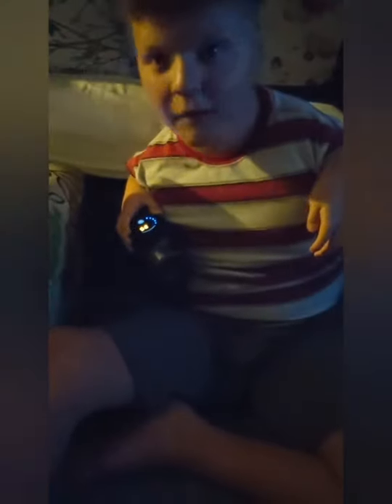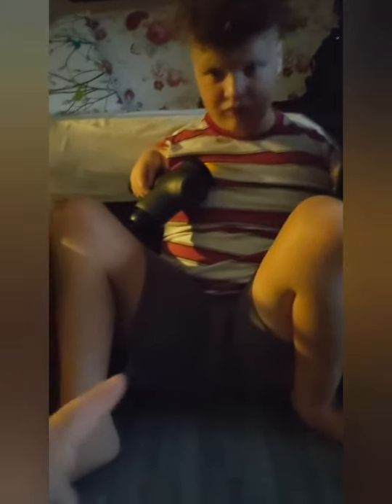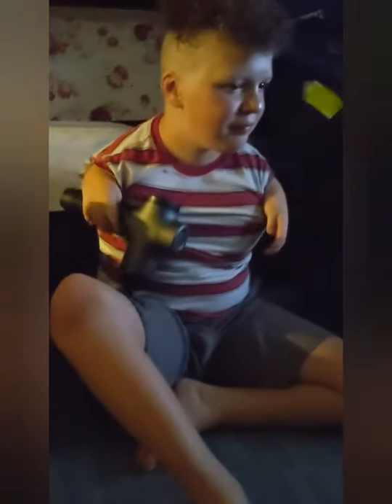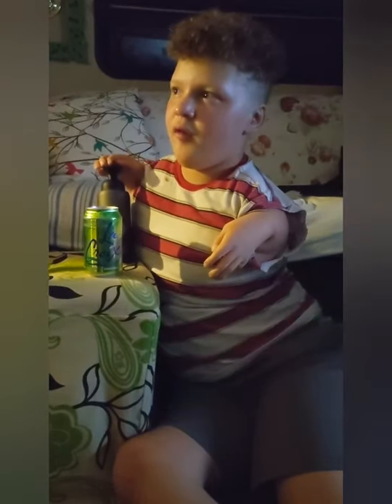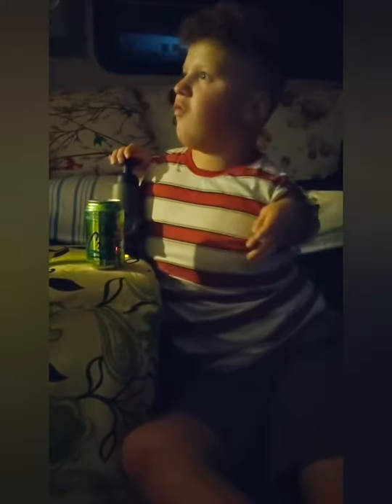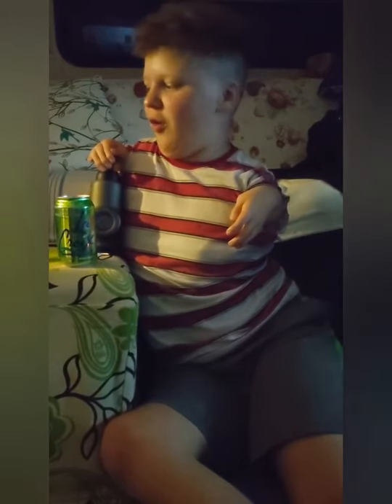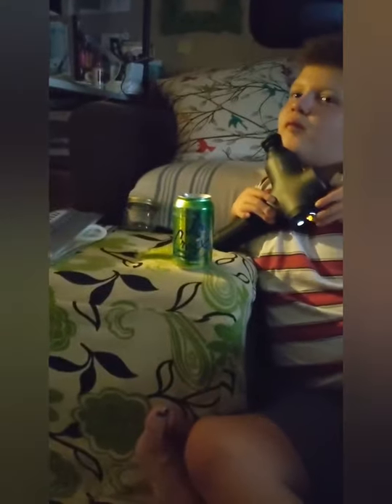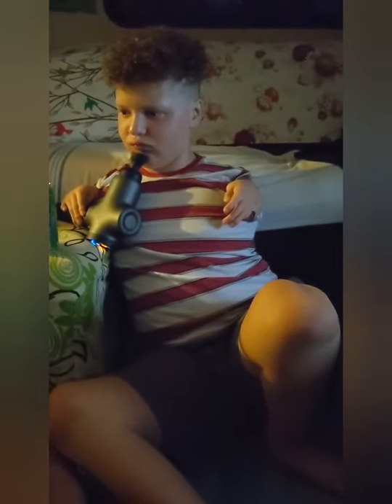Some work on Cyrus and some Cyrus SelfCare!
This is a collage of video and a photo where we work on Cyrus do some self-care routines some static routines and he does some personal self-care using the electrical mechanical massage tool.